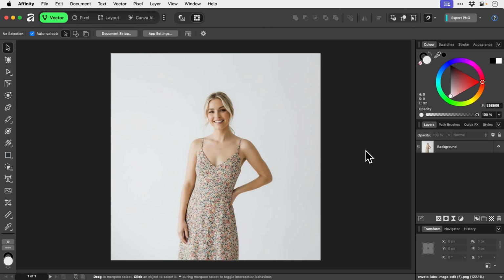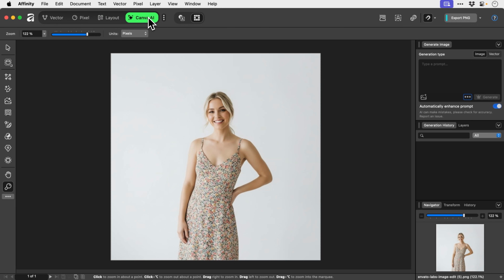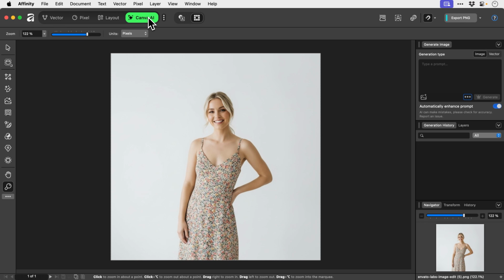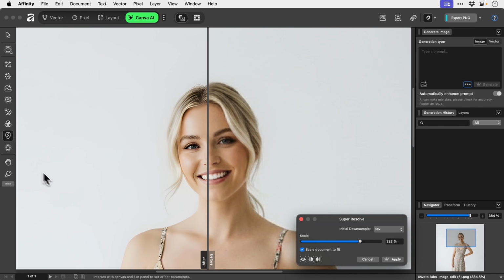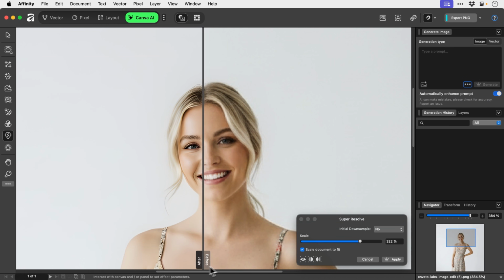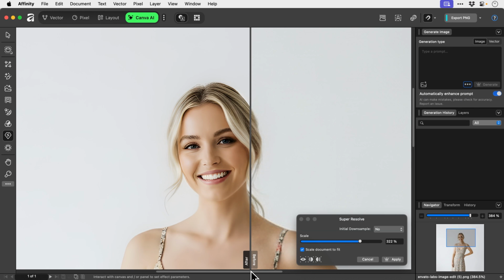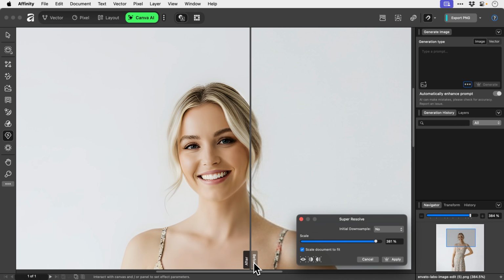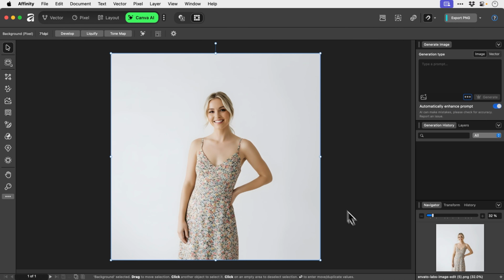How to Boost Image Quality in Affinity 3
Want 30 days of actionable advice to help improve your design skills?